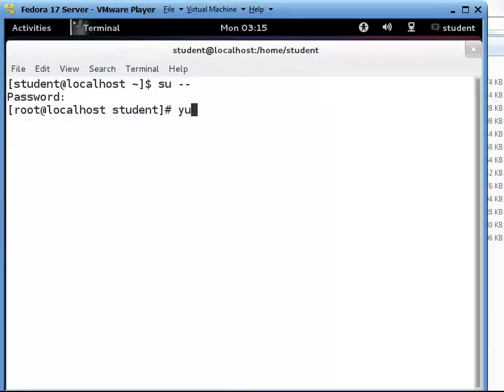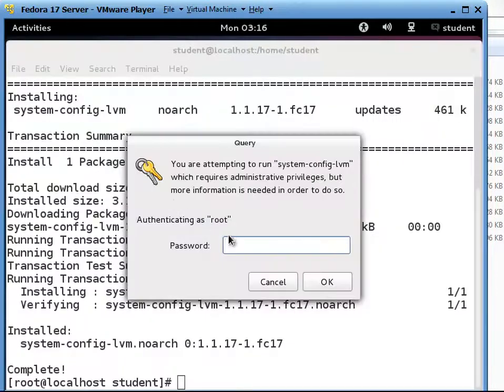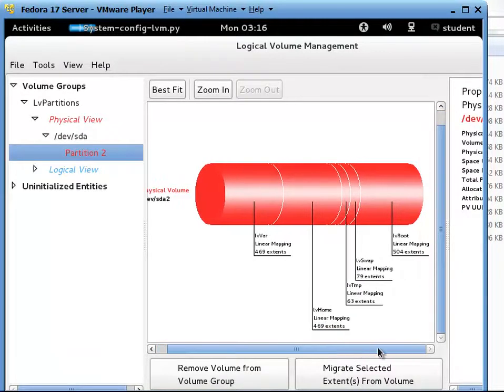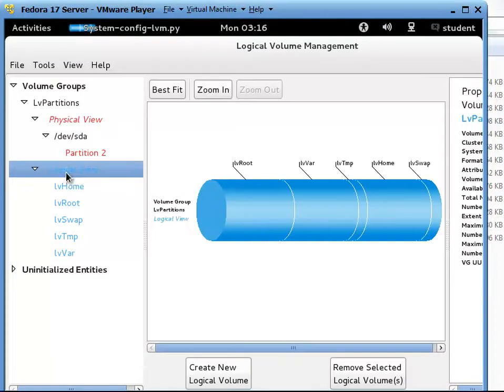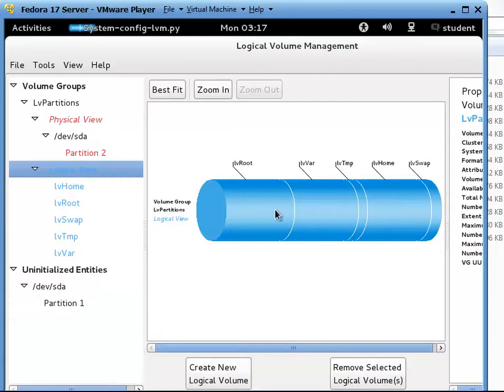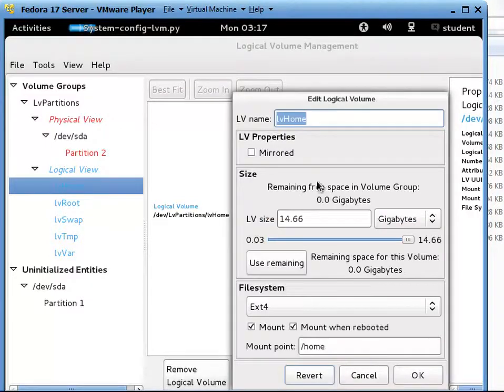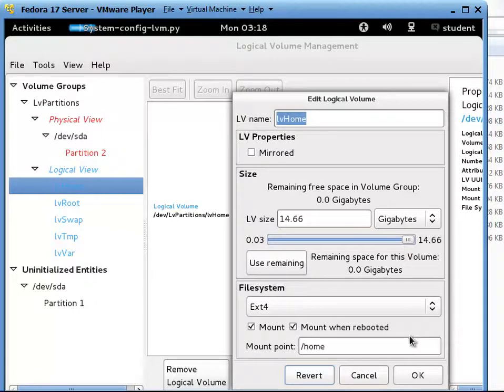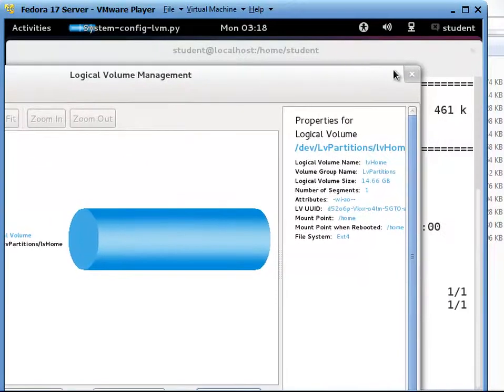LVM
linux,learnlinux,learn linux,linux training